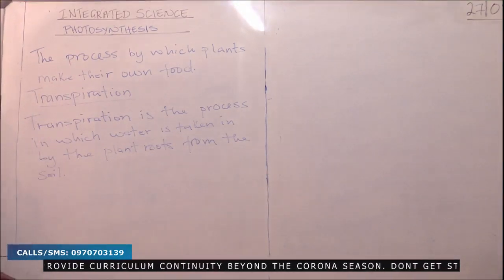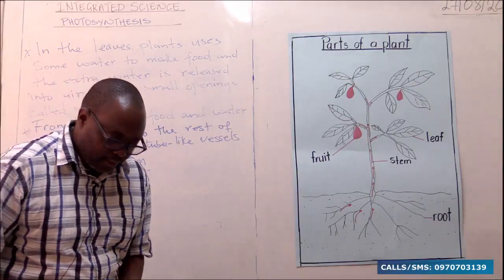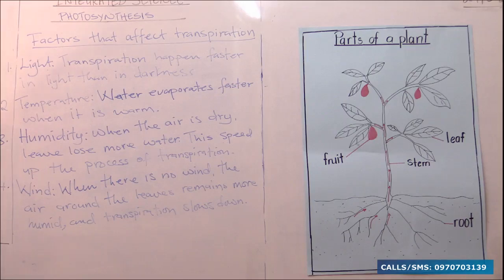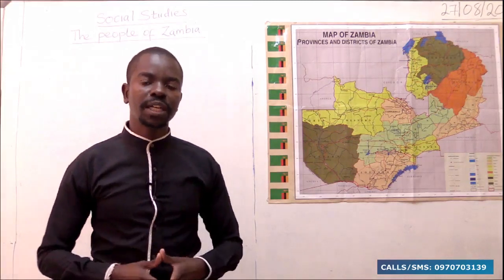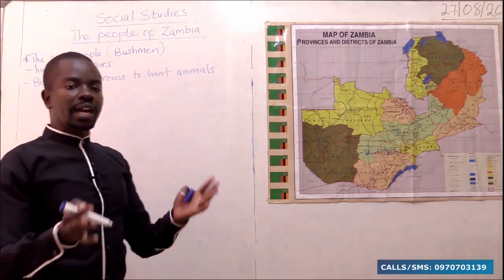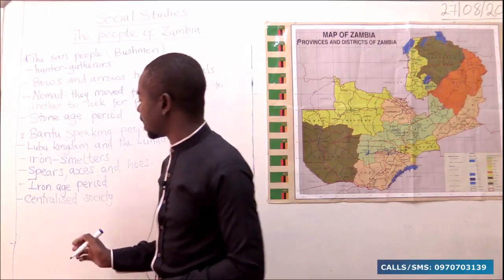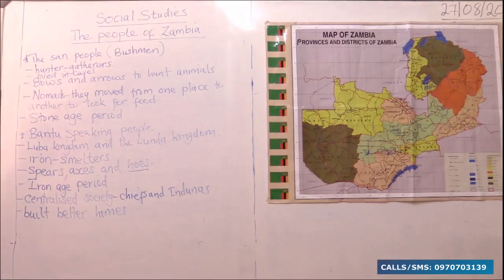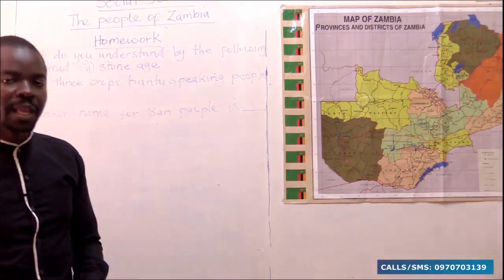GRADE 6 GMF ONLINE CLASSES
GOCA, MUBUYU AND FOUNTAIN GATES ONLINE SCHOOLS. JOIN OUR GRADE 8,10 & 11 ONLINE CLASSES. Dont get stuck! Enroll with us now. Our classes are also good for those intending to rewrite some of the subjects at GCE as well as grade 9 external.